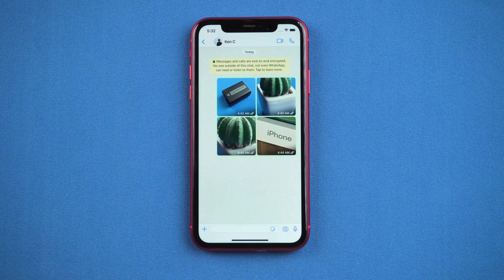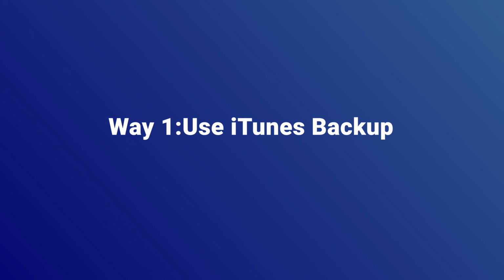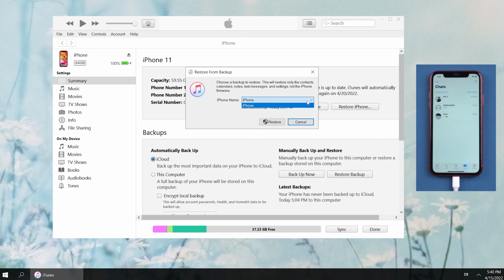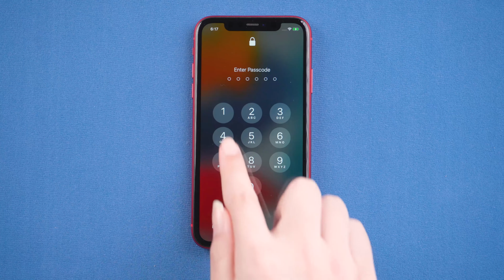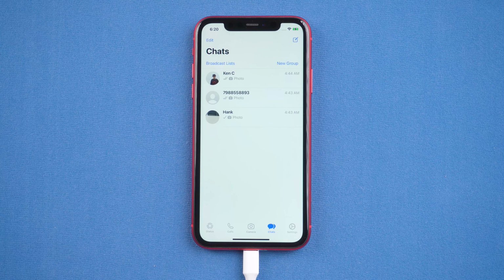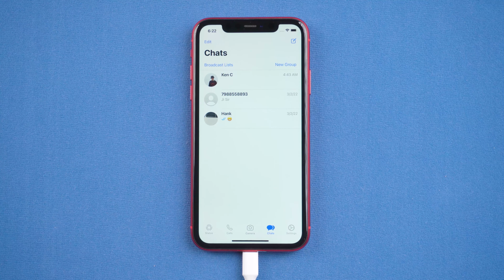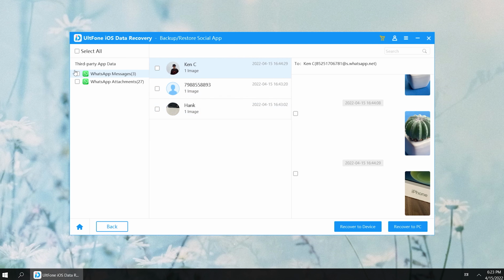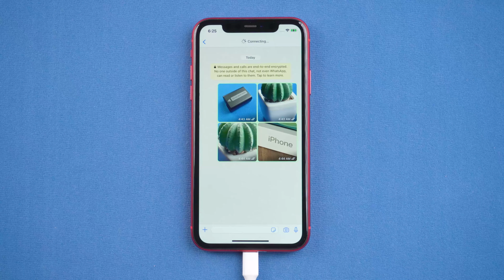How to Recover WhatsApp Images Deleted by Sender [Images/Pictures Recovery]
Losing or deleting WhatsApp photos mistakenly on iPhone isn't a surprising thing to us. In today’s video, I’m gonna show you how to find and recover deleted photos from your WhatsApp.

Chapters💌:
0:00 Intro & Preview
0:28 Way 1:Use iTunes Backup
1:36 Way 2:Use UltFone iOS Data Recovery